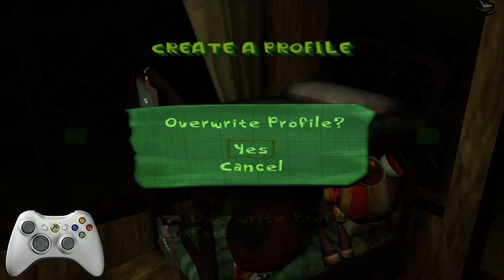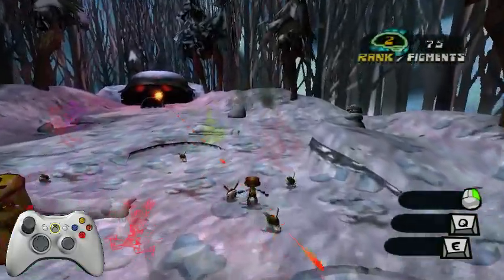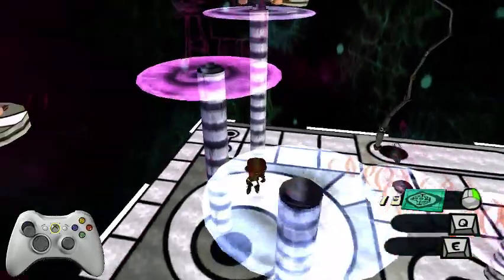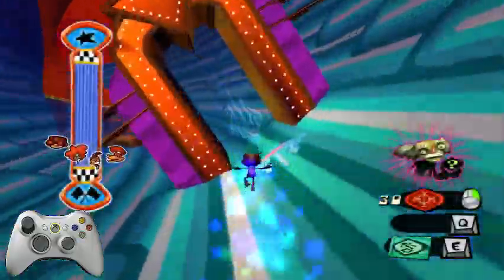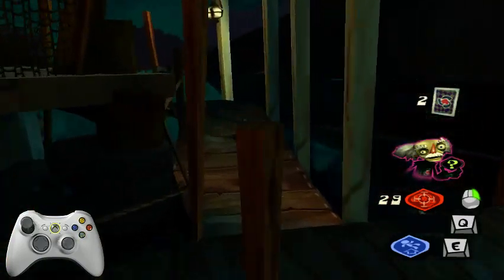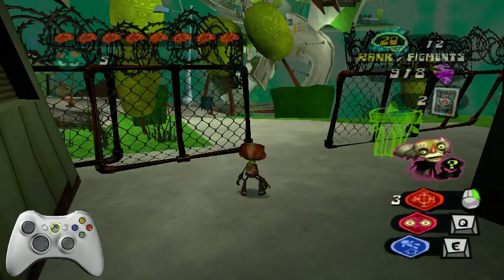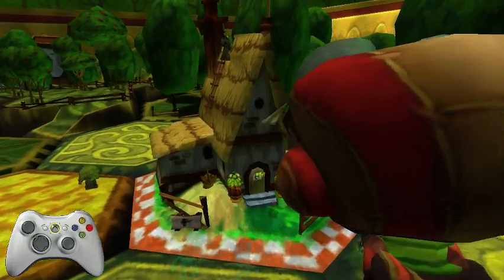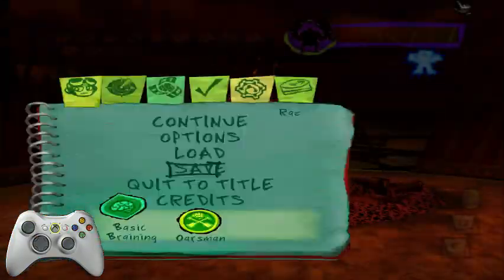Psychonauts All Minds Tutorial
Updated tutorial for the Sub 50 Strats